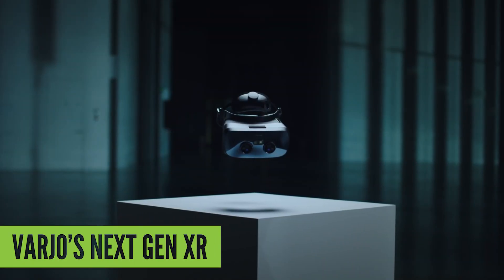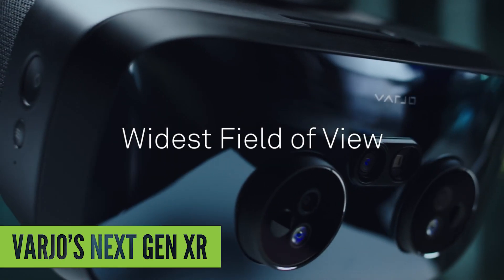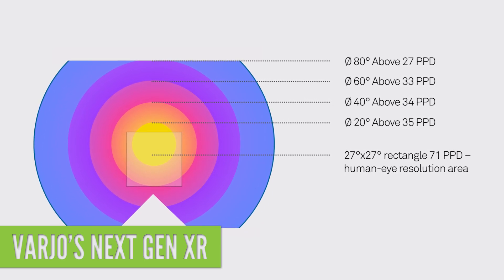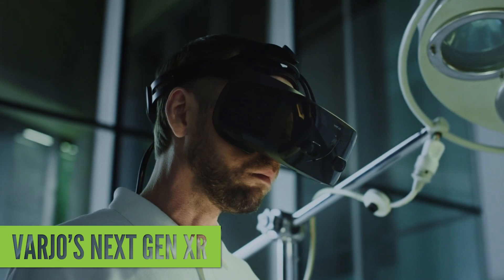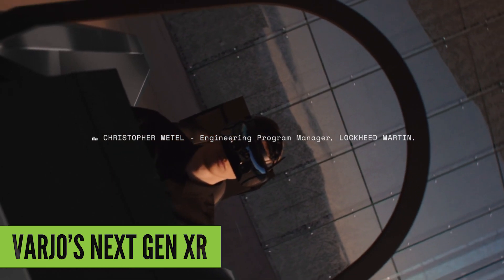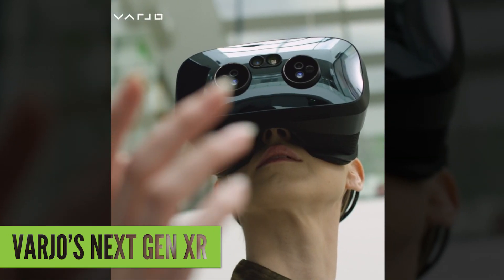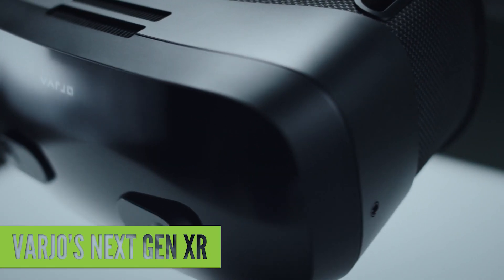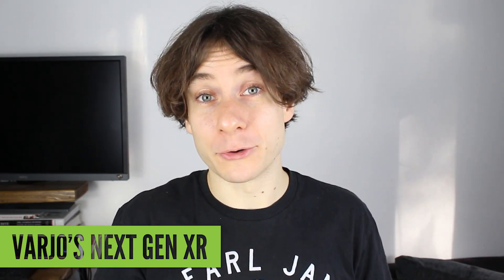These next gen professional headsets have INSANE resolution! - Varjo XR-3 & VR-3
The new Varjo XR-3 and VR-3 headsets feature automatic physical IPD adjustment with eye-tracking and foveated rendering, and that’s just for starters.